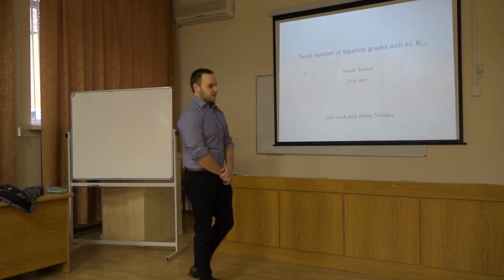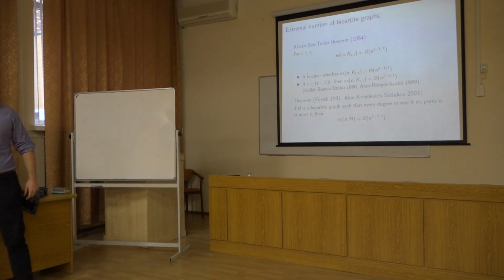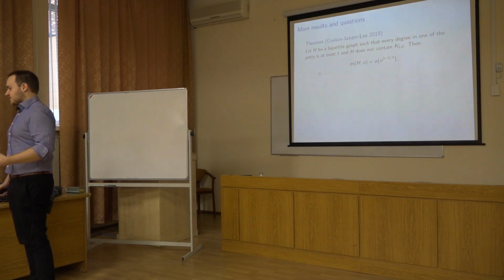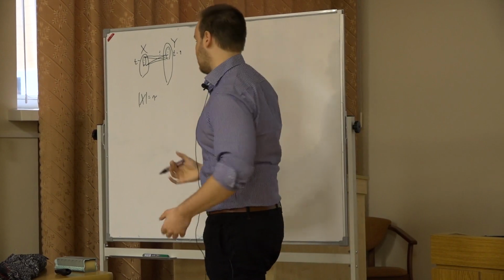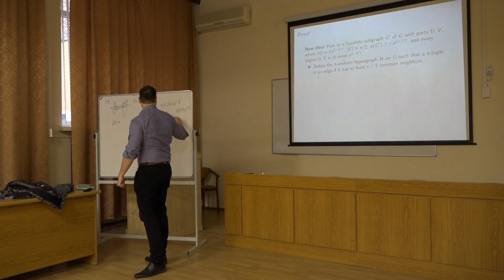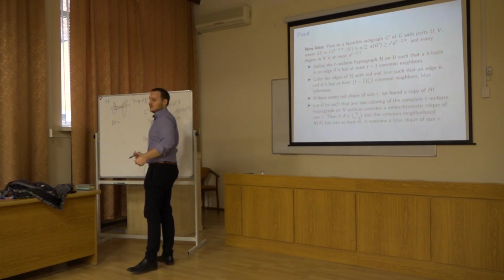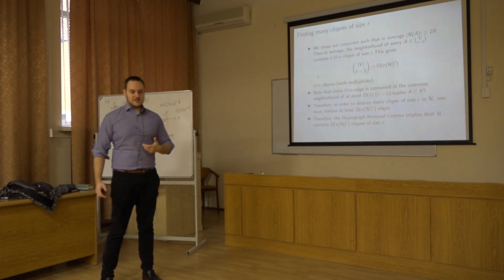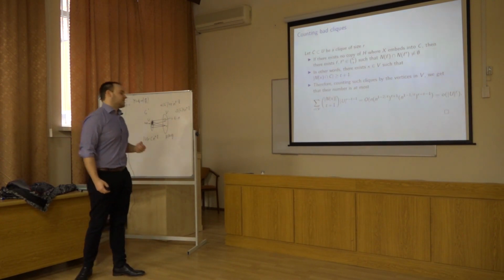Turan number of bipartite graphs with no complete bipartite graph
Speaker: Istvan Tomon

Operator & editor: Kirill Kashin

27.11.19